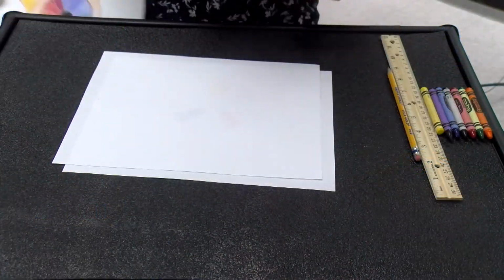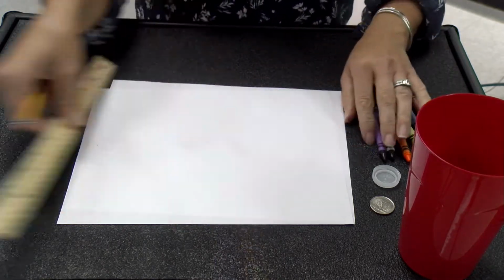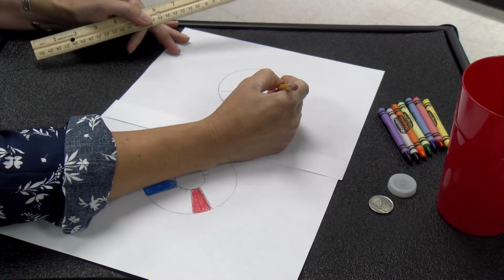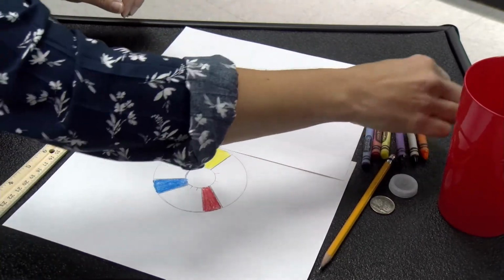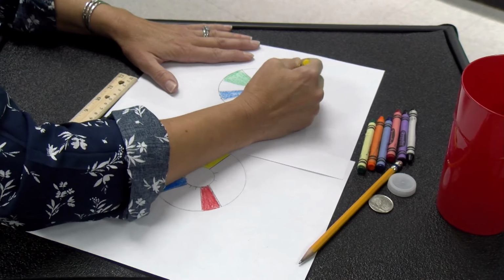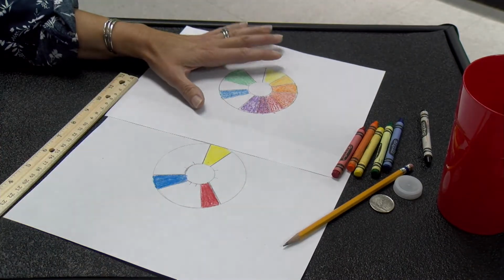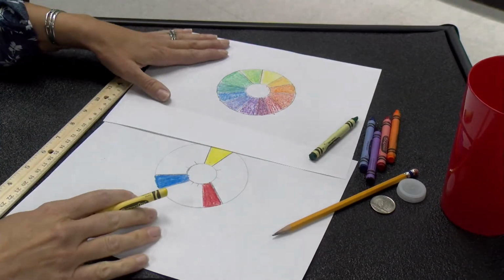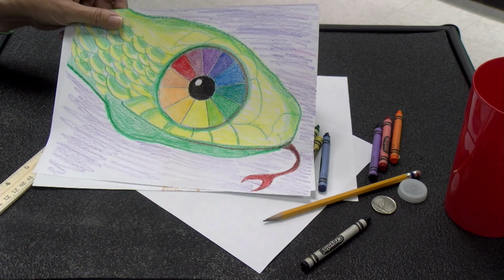Mixed Up Art - Color Wheel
Learn how to mix basic colors by creating a color wheel.